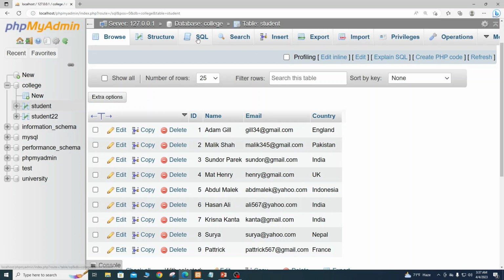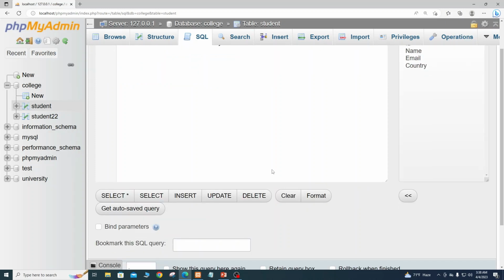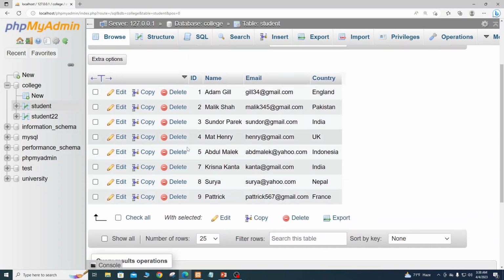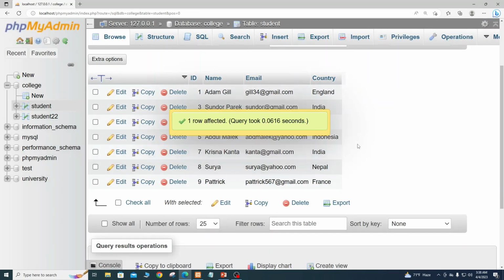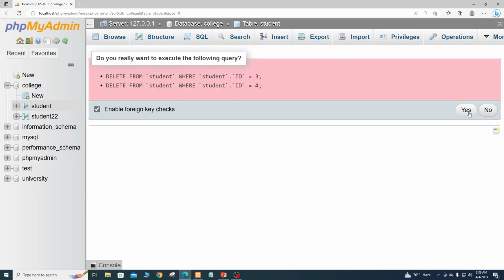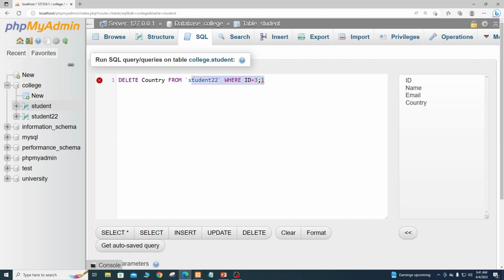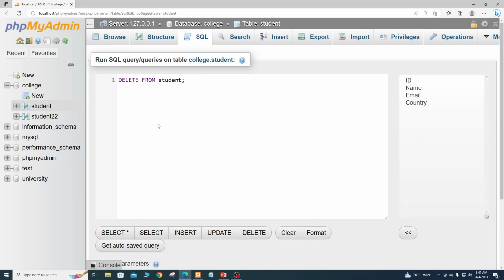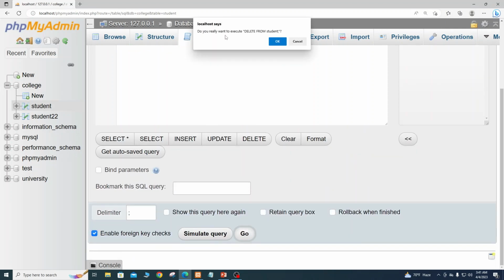Mysql Tutorial: 17: Delete records/rows from table in database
This video will show how to delete records from  a table in sql database.